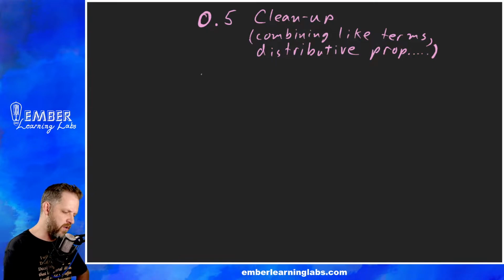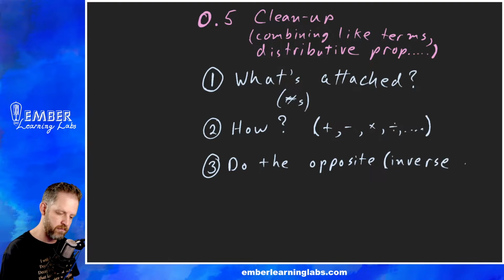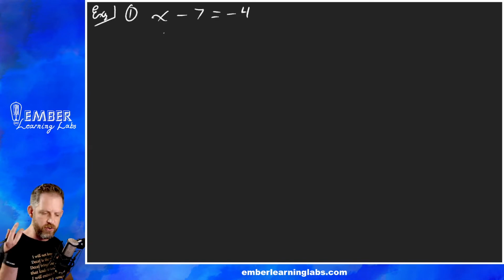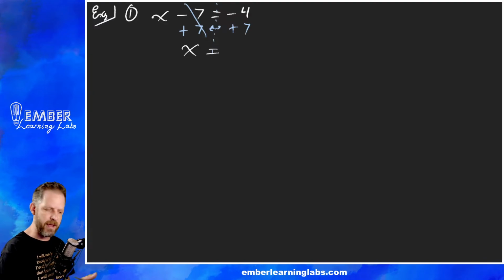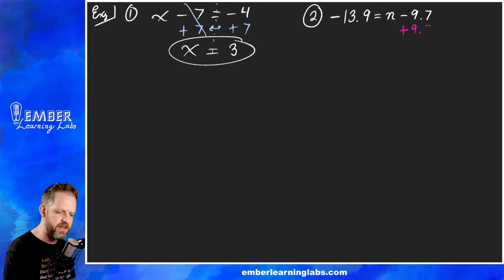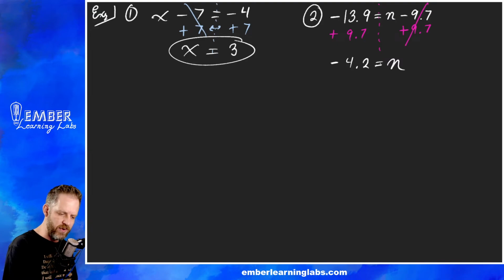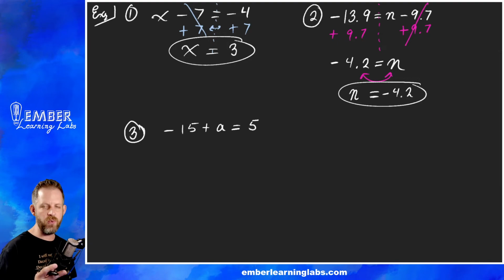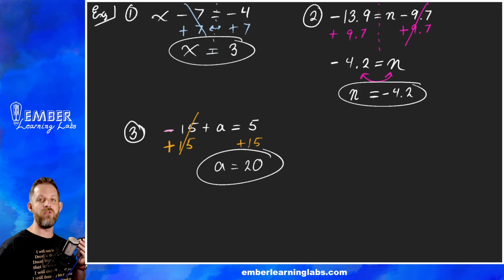4-3 Solving Equations by Adding and Subtracting | Pre-Algebra | Ember Learning Labs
In this PreAlgebra video, we will discuss solving 1-step equations.